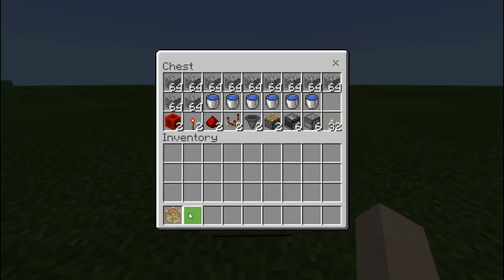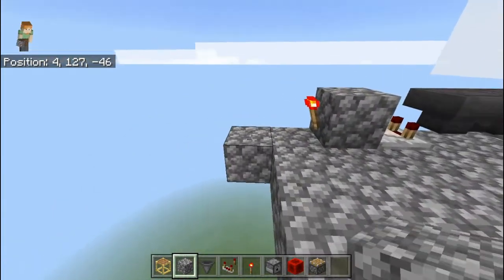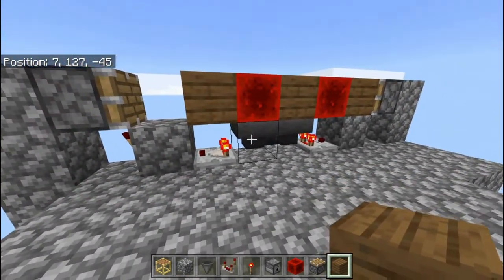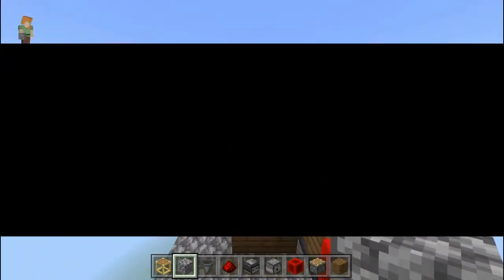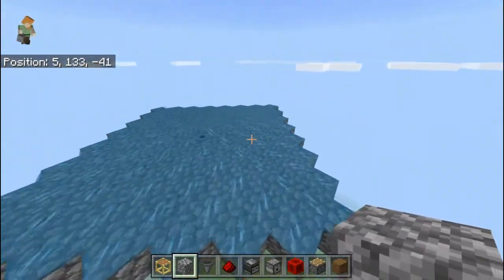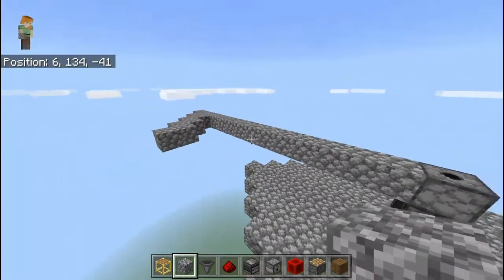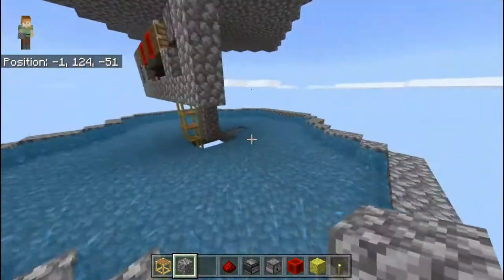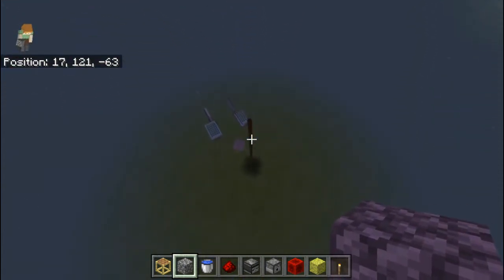EASY To Make AFK Mob FARM | How To Make A Mob Farm In Minecraft 1.14.4 | Minecraft Tutorial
Very easy to make afk mob farm, this tutorial will teach you how to make a mob farm in minecraft 1.14.4

This is the best mob farm in minecraft version 1.14.4 very easy to make and little resources!